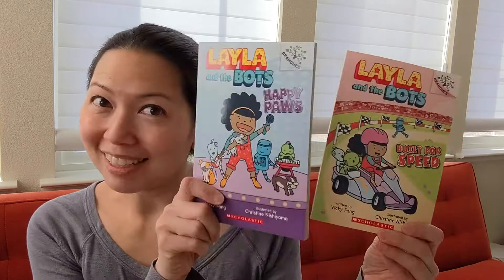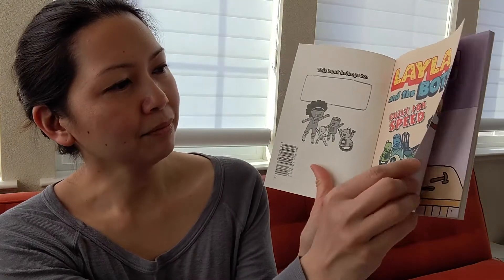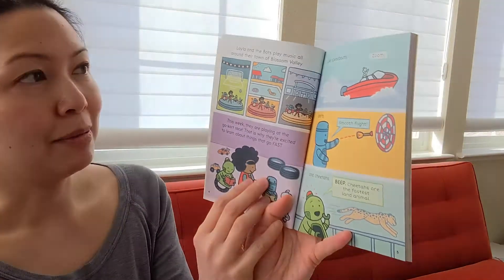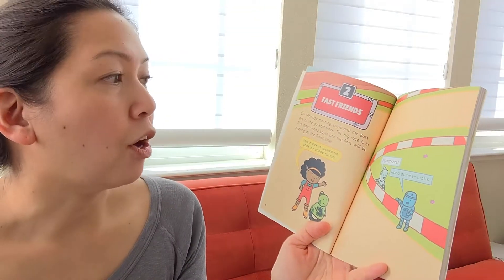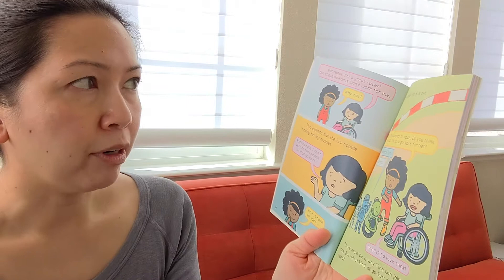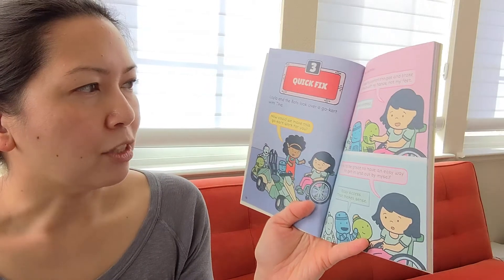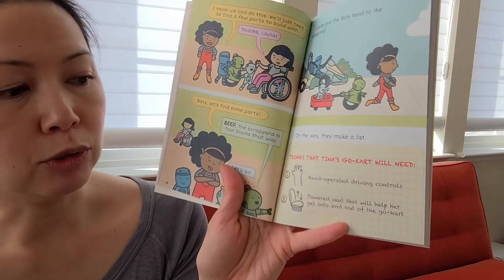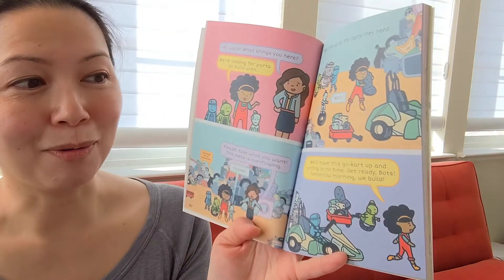Story Time and Craft with Author Vicky Fang Reading Layla and the Bots!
Author Vicky Fang reads from her new LAYLA AND THE BOTS beginning chapter book. Afterwards she teaches kids a cool sciencey STEM craft: to make a self propelling bathtub boat!